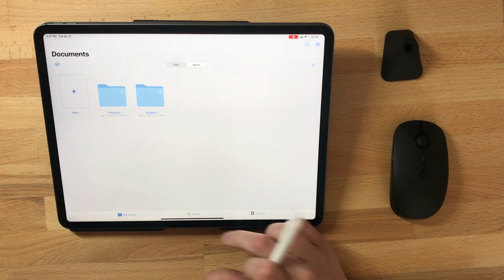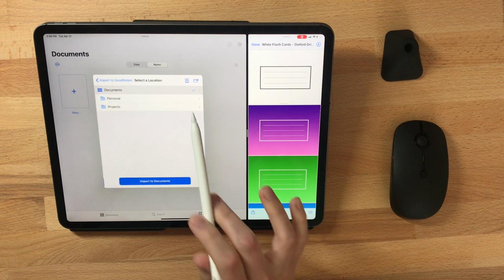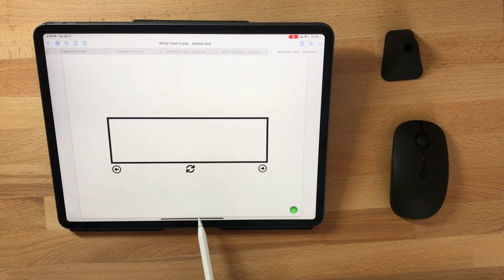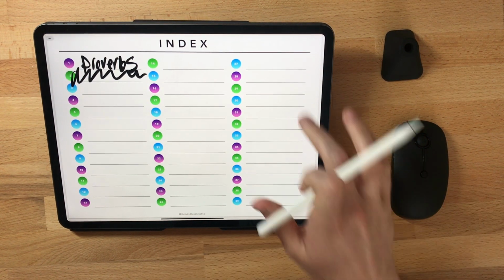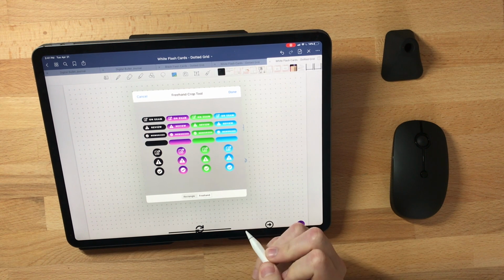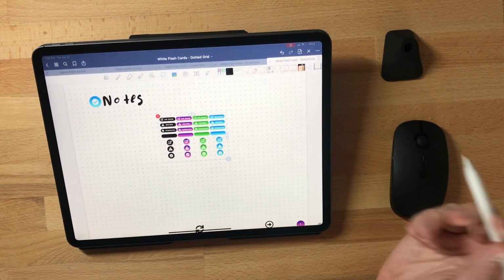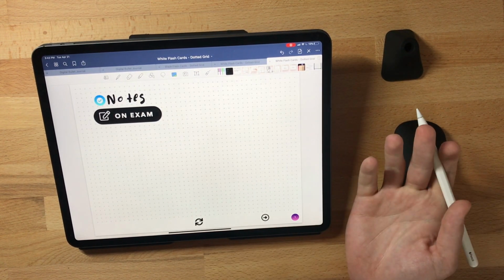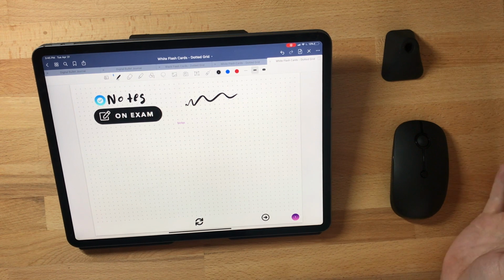How To Use | Digital Flashcards | Flash Cards | Student Index Cards | Homeschool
Digital Study Flashcards, flash cards | by @huntandseekcreative
Student Index Cards | Black Paper| Dotted,Grid,Lined | iPad Tablet GoodNotes Notability | Instant Download

Use your iPad/tablet to study efficiently with re-usable flashcards that can be handwritten or use text. These index cards come in sets of white or black that feature blank, dotted, grid, or graph styles. Designed for use in GoodNotes/Notability, this is the mega bundle of index card options and the best part is you can re-use them! You never have to buy index cards again! All too often I go through countless index cards because I messed up my handwriting or jumbled the words and had to start over. Say goodbye to that life and hello to digital flashcards.

These flashcards can be used for more than traditional study cards, try them for things such as:
✦ Bible Verse Memorization
✦ Prayer Cards
✦ Language Study
✦ Vocab Enhancement
✦ Class/School Test Prep
✦ College Classes
✦ Mathematics
✦ Homeschooling

☆ ☆ W H A T Y O U G E T ☆ ☆
✦ 1 traditional white hyperlinked index page
✦ 1 dark mode black hyperlinked index page
✦ 5 cover color options: traditional white, dark mode/black, purple, green, blue
✦ 1 set of traditional white blank style flashcards (39 front/39 back) 78 cards total

✦ 1 set of traditional white bullet grid style flashcards (39 front/39 back) 78 cards total
✦ 1 set of traditional white graph style flashcards (39 front/39 back) 78 cards total
✦ 1 set of traditional white lined style flashcards (39 front/39 back) 78 cards total
✦ 1 set of dark mode black blank style flashcards (39 front/39 back) 78 cards total
✦ 1 set of dark mode black bullet grid style flashcards (39 front/39 back) 78 cards total
✦ 1 set of dark mode black graph style flashcards (39 front/39 back) 78 cards total
✦ 1 set of dark mode black lined style flashcards (39 front/39 back) 78 cards total
✦ Bonus sticker set